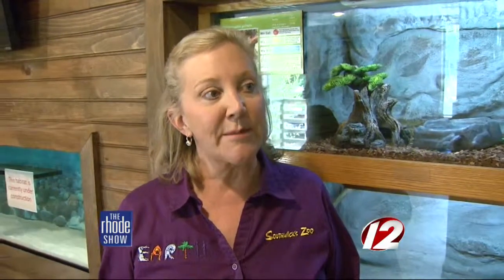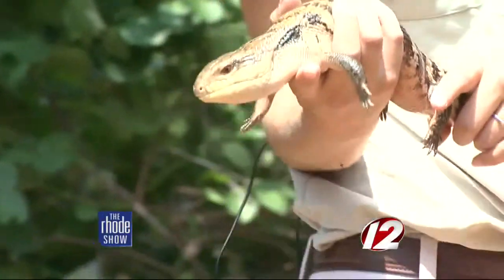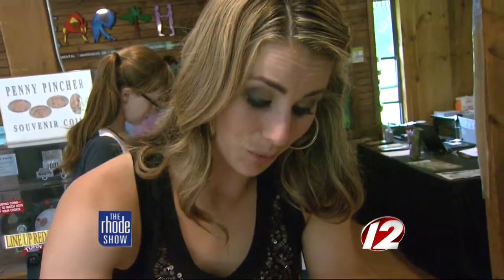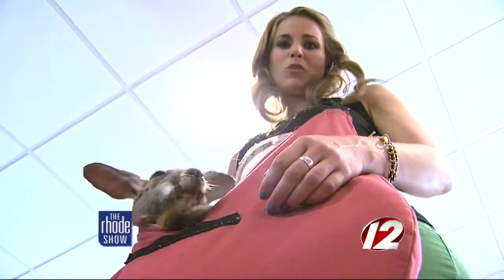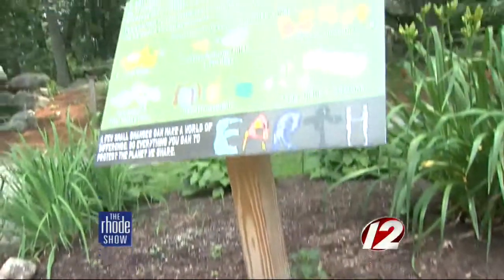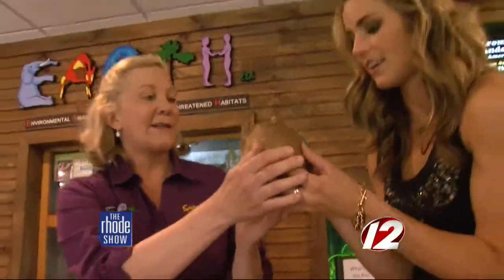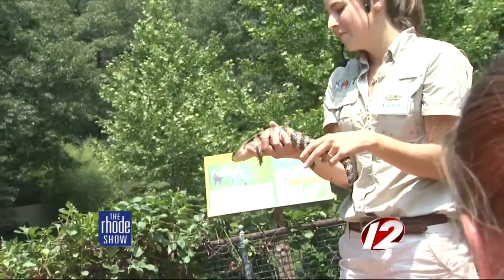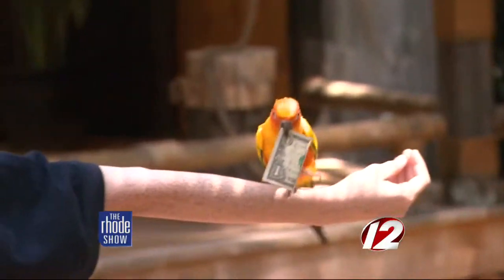Earth Discovery Center at Southwick Zoo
Support animals from around the world while interacting with them at Southwick Zoo's Earth Discovery Center.